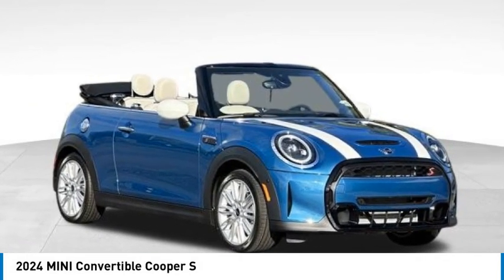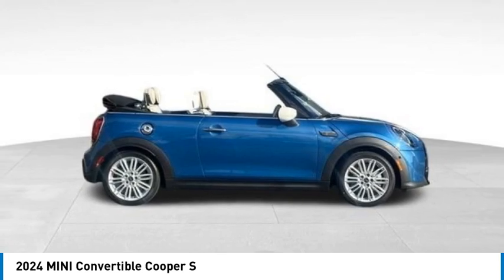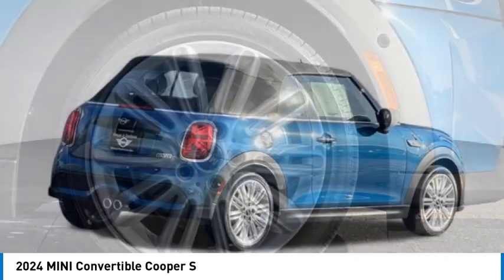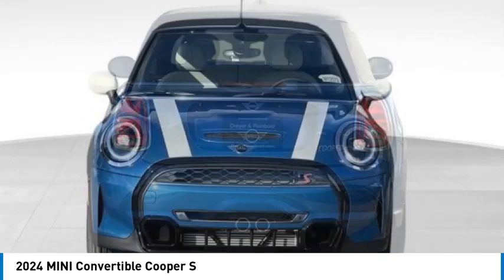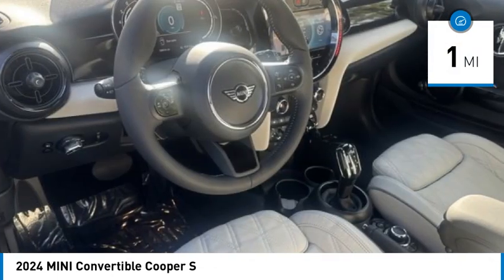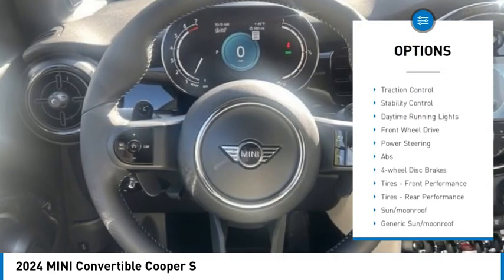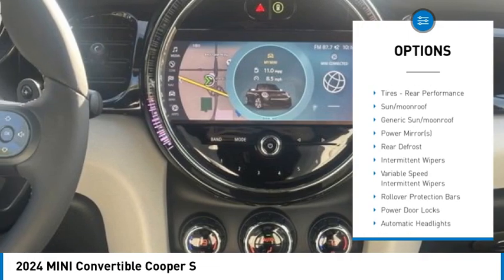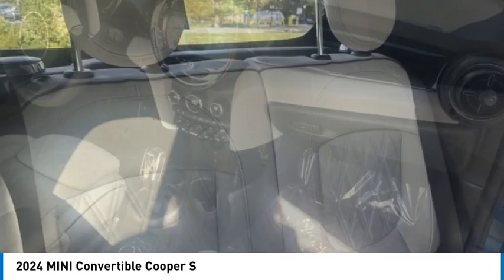2024 MINI Convertible M12572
2024 MINI Convertible Cooper S

Don't miss this 2024 MINI Convertible. It's equipped with great features. You'll want to take this convertible home. Make a great choice today.